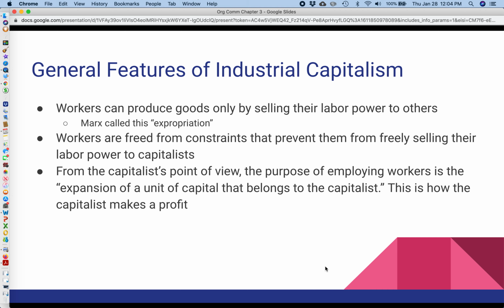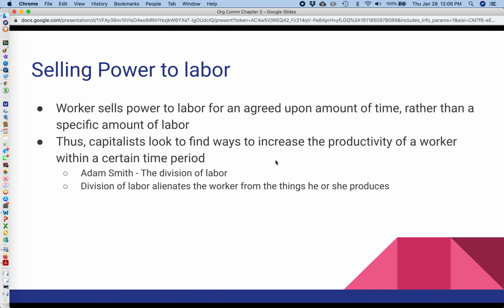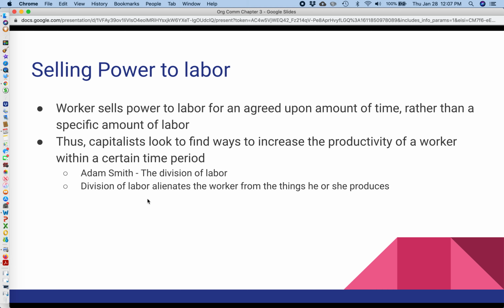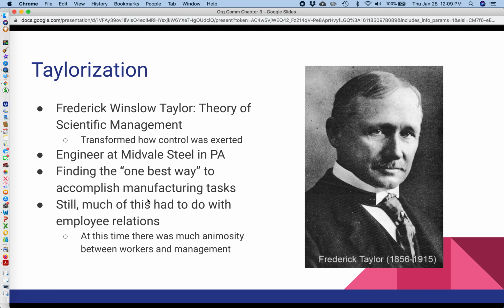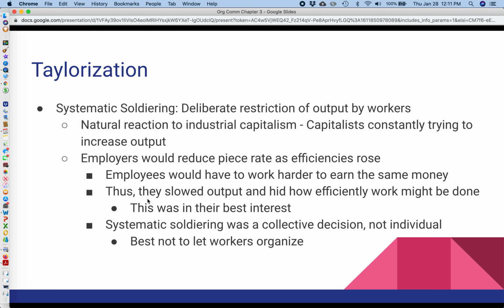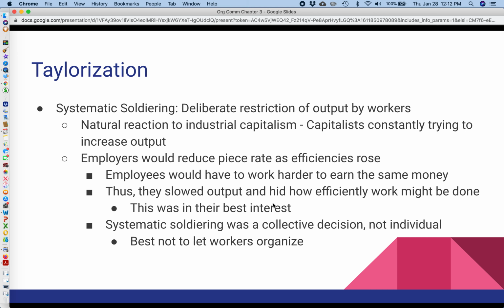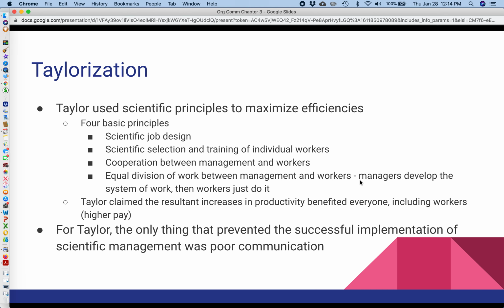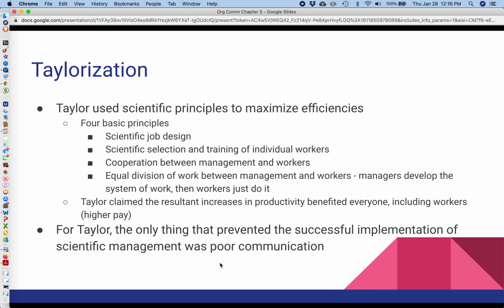Org Comm Chaoter 3 SL3 Scientific Management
In this short lecture from chapter 3, we begin our discussion of scientific management.